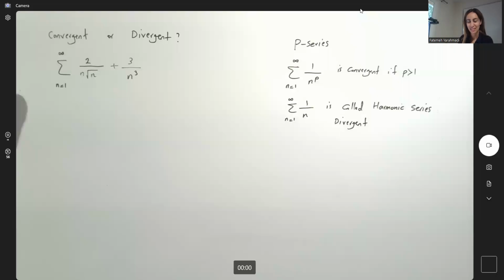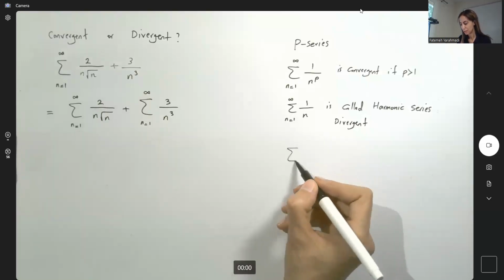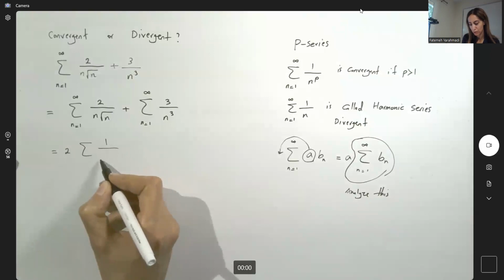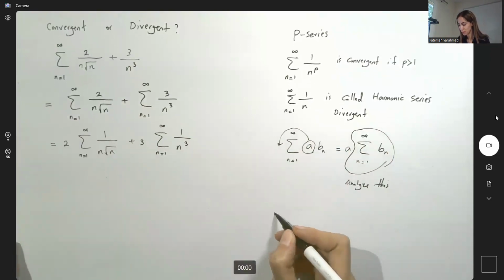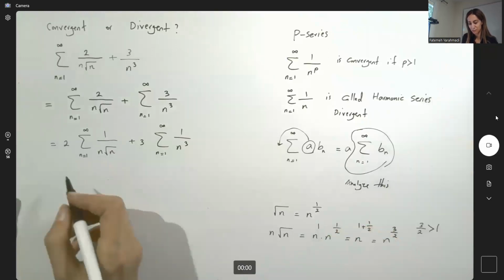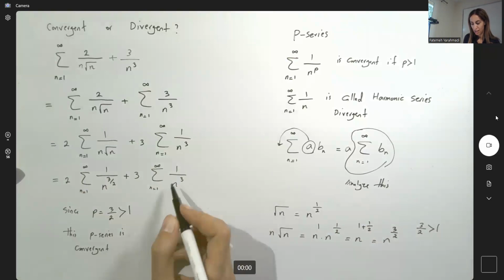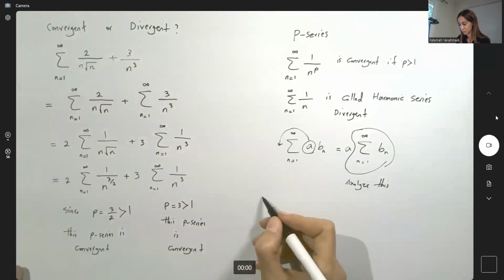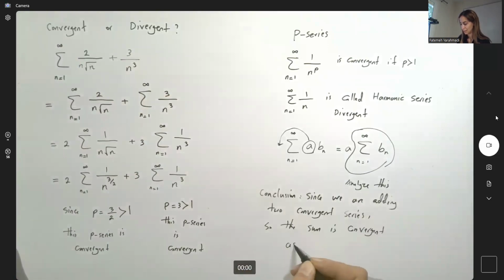Calculus HW Solution: Sum of Two Convergent P-Series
Calculus HW Solution 11.3  Sum of Two Convergent P-Series